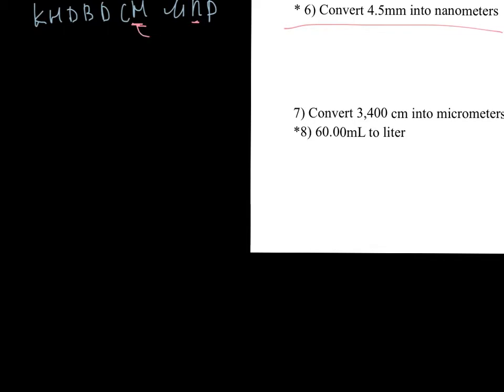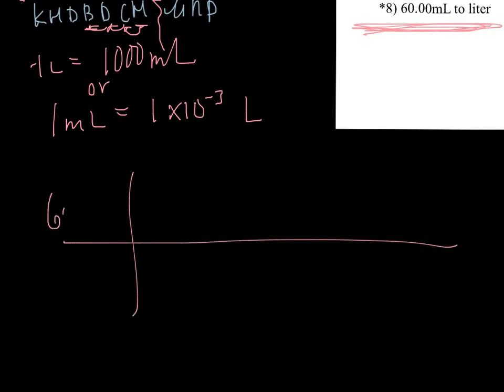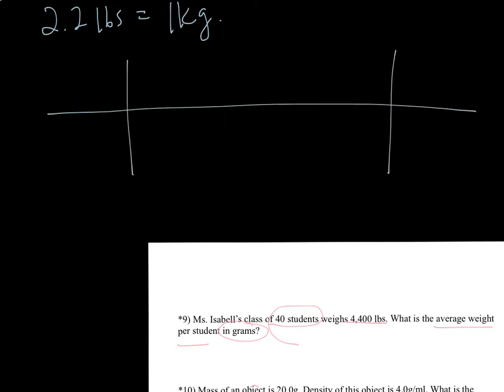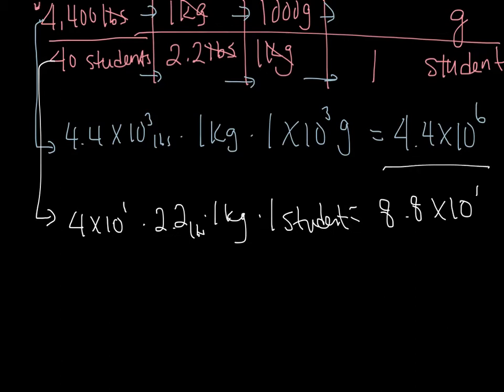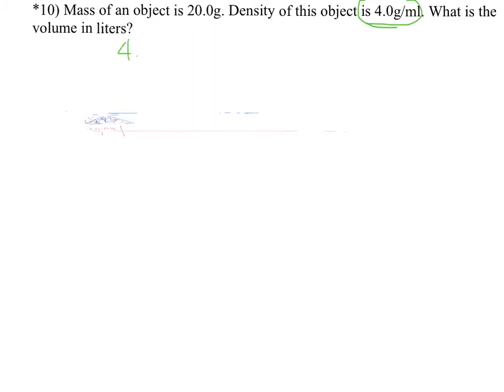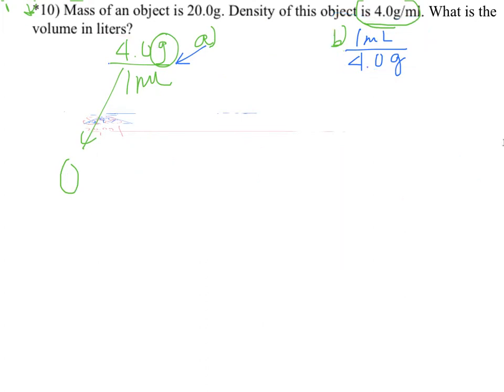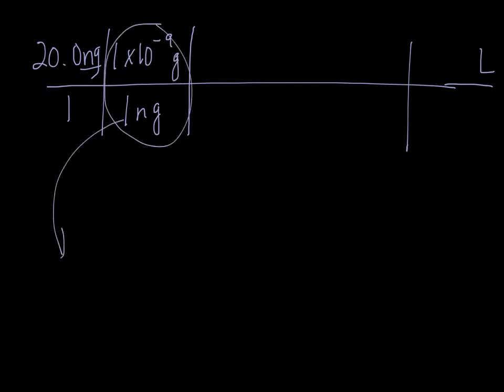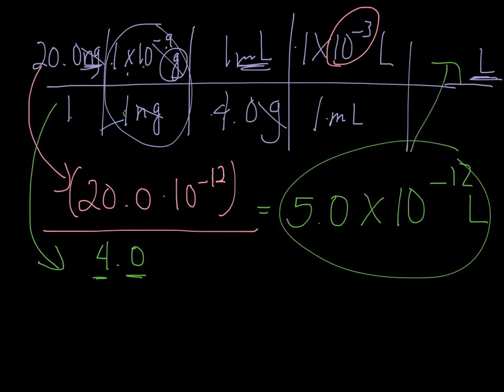Dimensional Analysis Practice Problems 6,8,9,10 and 11